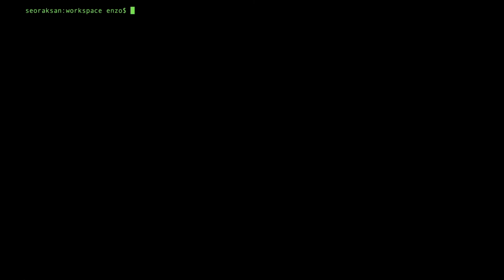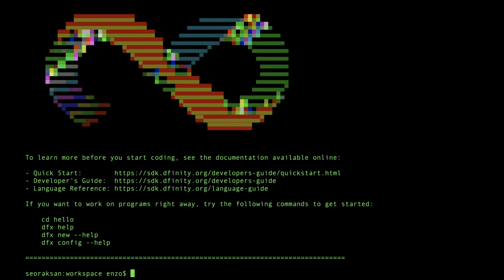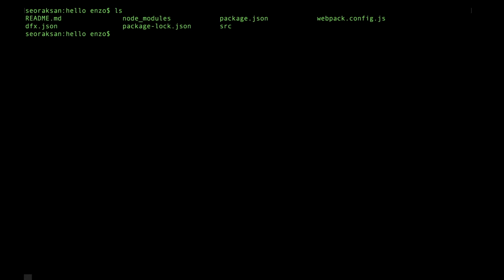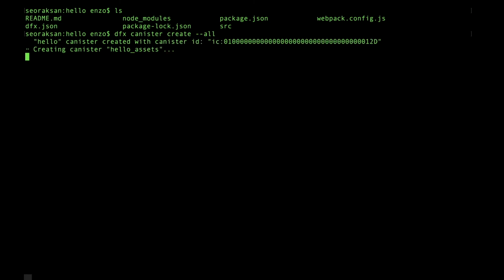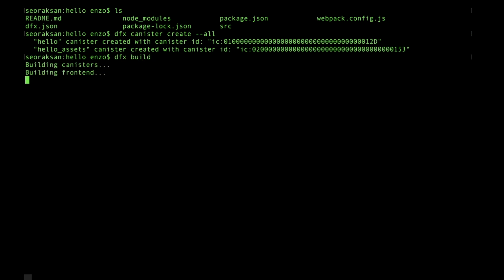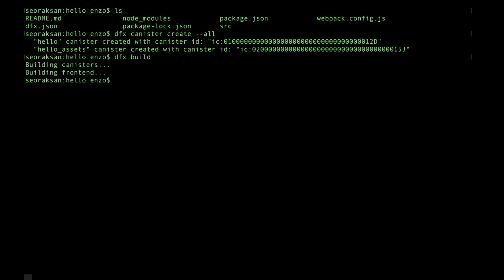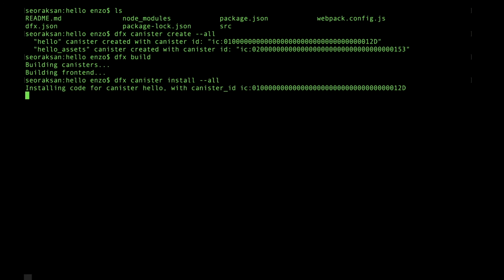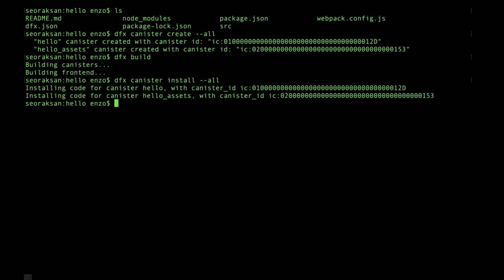Deploying Your First Dapp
This video segment walks through how to deploy your first decentralized application with the Internet Computer running locally.

To try it yourself, follow the steps in the quick start tutorial.